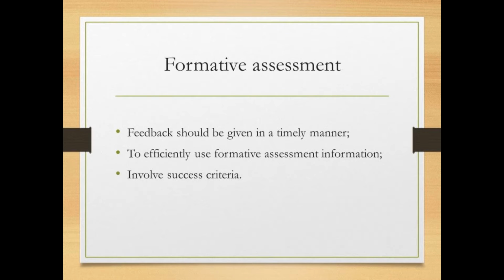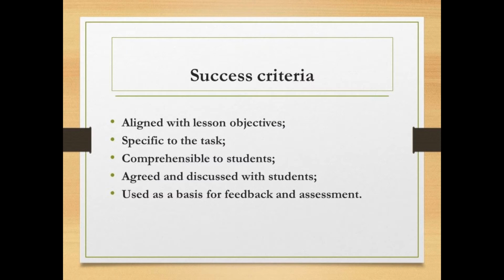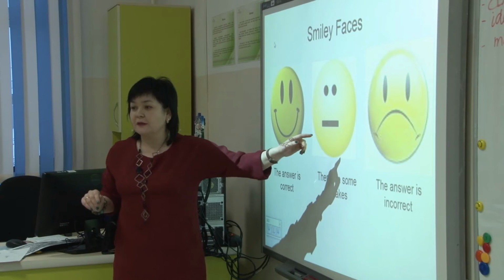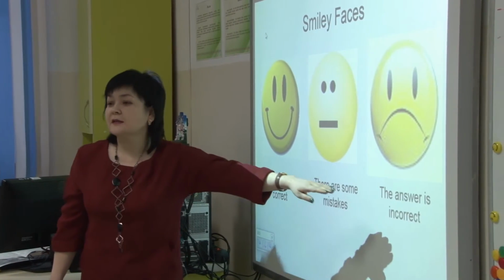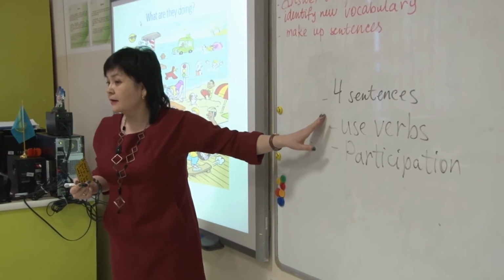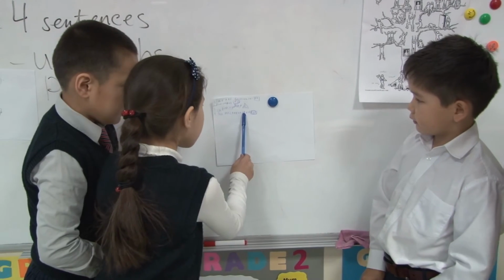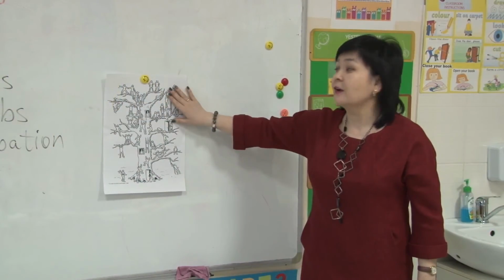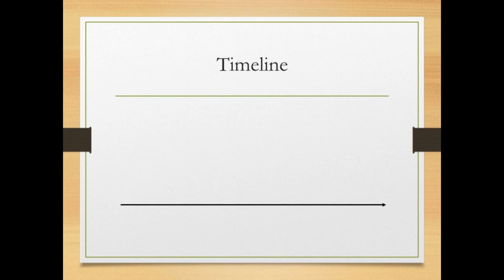Teacher: Abdrakhmanova B.K.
STRATEGIES AND TECHNIQUES OF APPLYING FORMATIVE ASSESSMENT IN THE LESSON
TOPIC: «THE WORLD AROUND US»
Grade: 2 ‘B’
Subject: ENGLISH